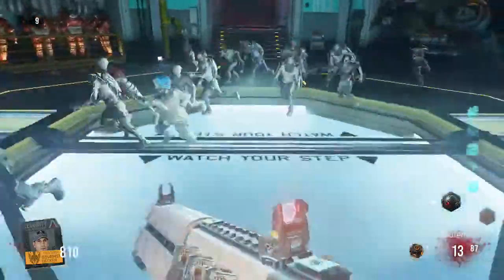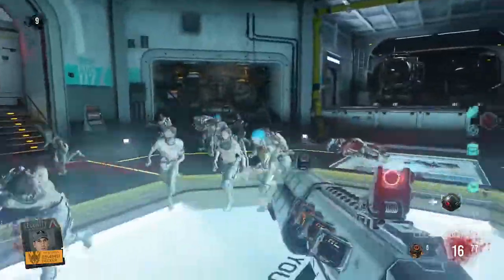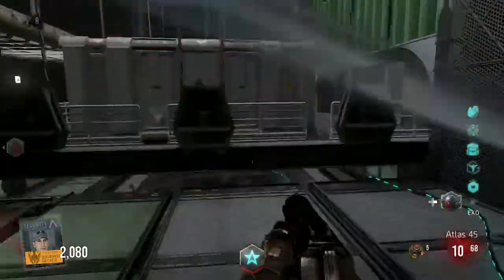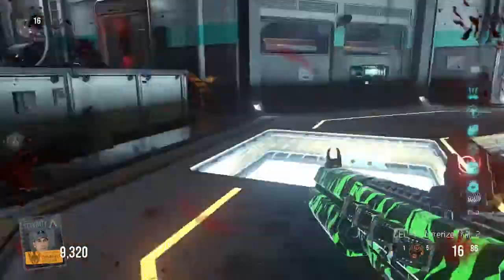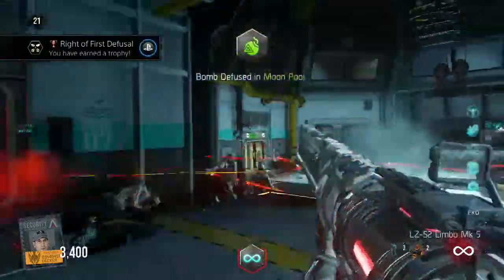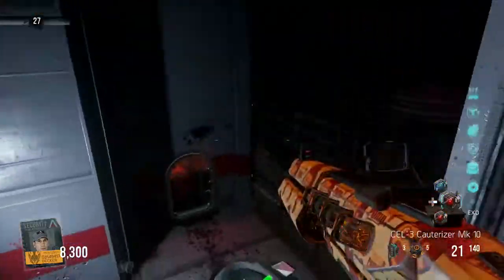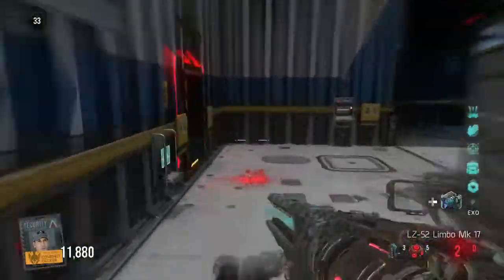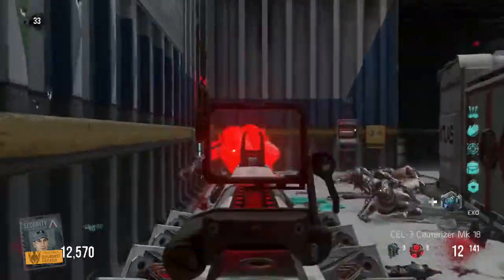BLACK OPS 3 BETA!!! - Ratchet & Clank, Elgato HD60, Twitch(Update?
I need to get that Elgato HD 60 soon. Hopefully before November when all the hottest triple A games drop.

-Joe/Sourkid314